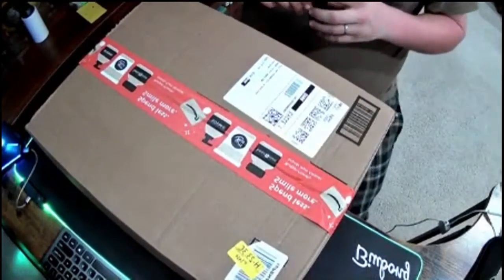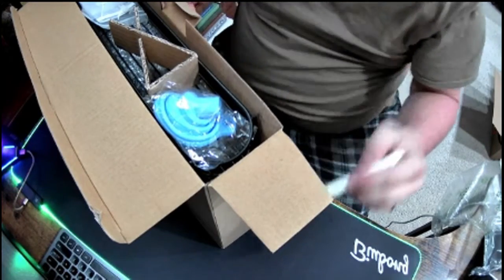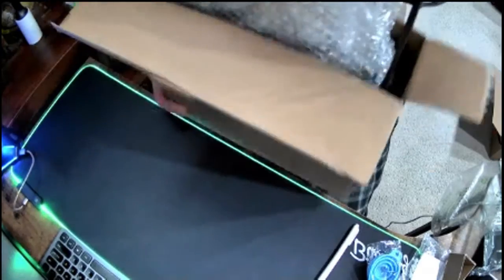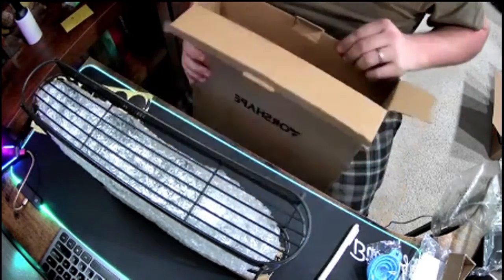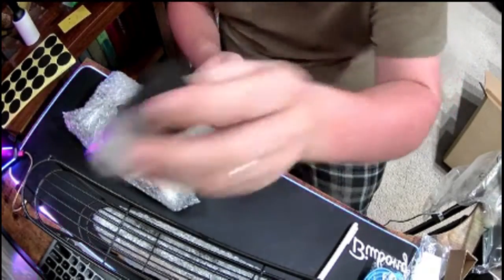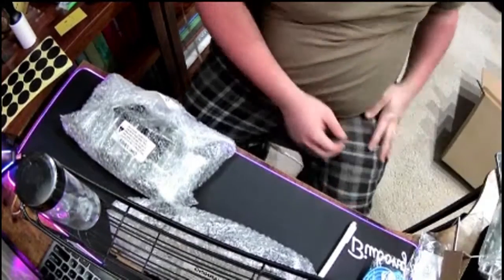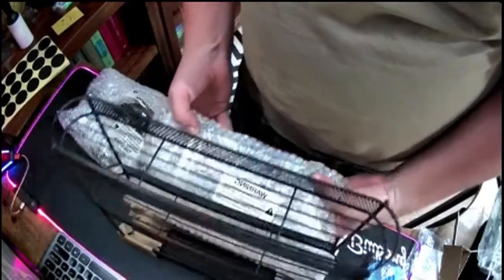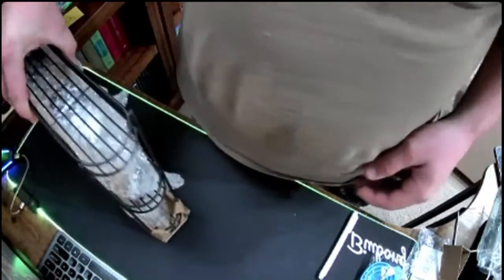3-Tier Spice Rack with 18 Empty Spice Jars. Unboxing